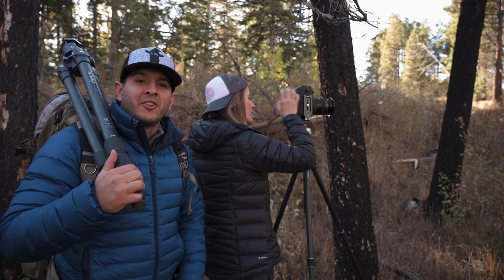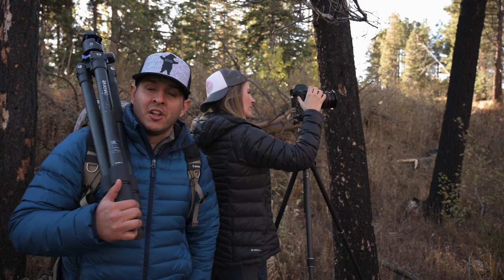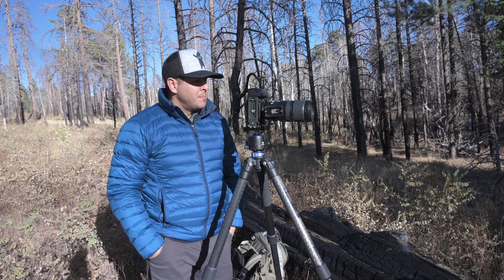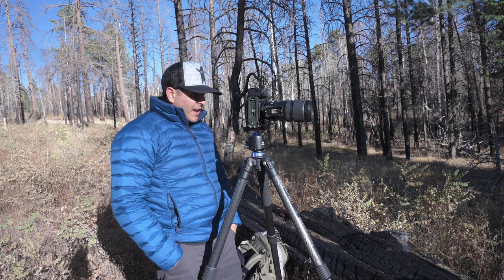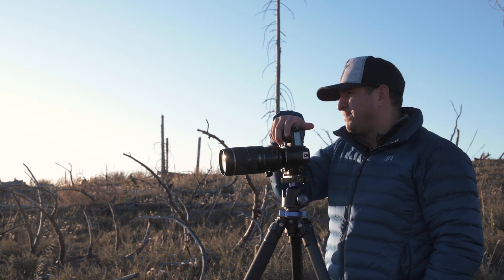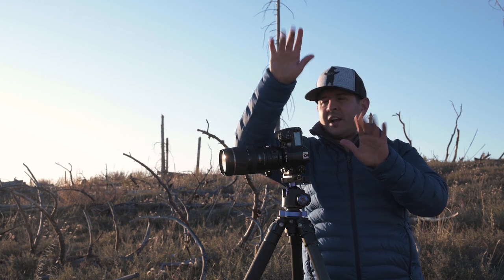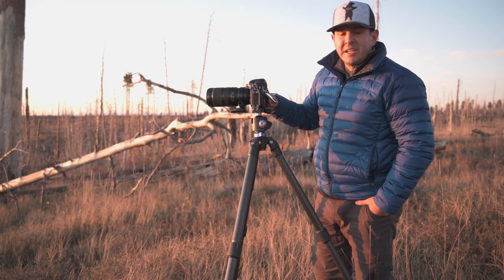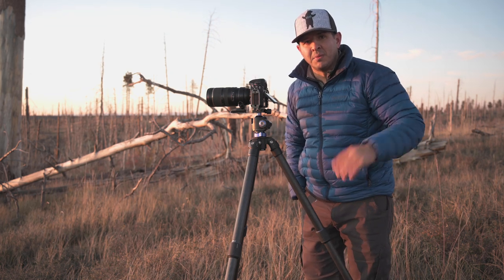Fall Colors in the Grand Canyon Landscape Photography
In this video, we go to the Grand Canyon to photograph fall colors and a dead forest.